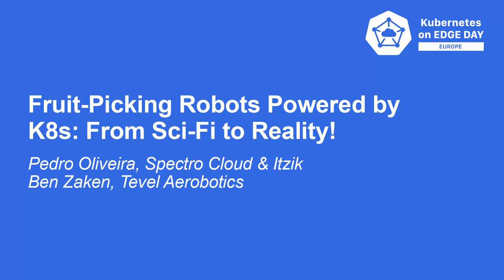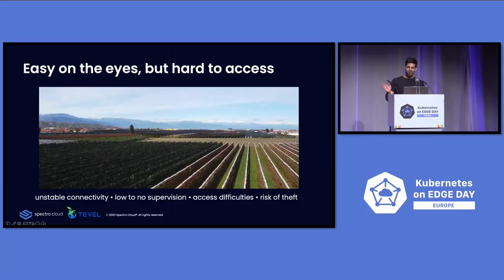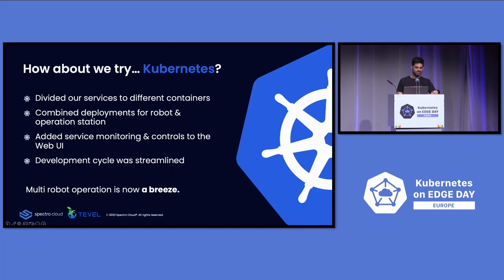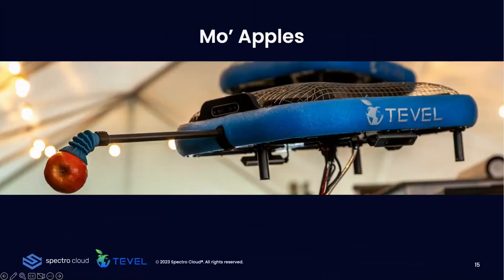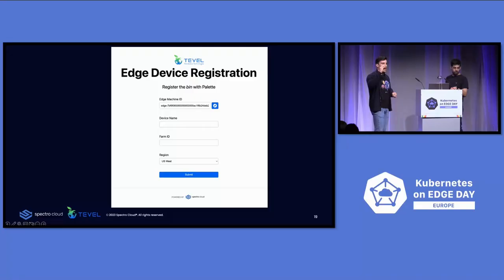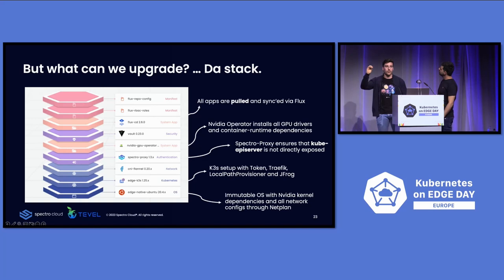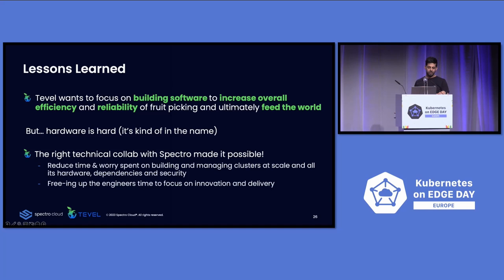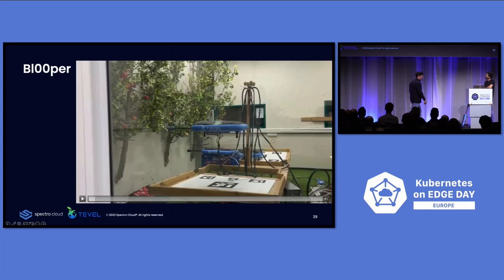Fruit-Picking Robots Powered by K8s: From Sci-Fi to Reality! - Pedro Oliveira & Itzik Ben Zaken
Fruit-Picking Robots Powered by K8s: From Sci-Fi to Reality! - Pedro Oliveira, Spectro Cloud & Itzik Ben Zaken, Tevel Aerobotics

Imagine: autonomous drones hover, zipping through a huge orchard, using AI and computer vision to pick fruit as deftly as any human. It sounds like science fiction, but it’s a reality thanks to Israeli startup Tevel Aerobotics. Its harvesting robots are solving the shortage of agricultural labor. And they’re powered by a lightweight Kubernetes stack running directly on the drone. In this talk, Pedro Oliveira and Itzik Ben Zaken dive into this fascinating use case, solving challenges that will be familiar to anyone working on edge deployments. They’ll tackle: The economics of managing devices at remote sites, at industrial scale, which multiplies the cost of on-site operational activity, from device registration to monthly patching. Security approaches for protecting data on unattended autonomous hardware that may be stolen — making persistent encryption essential. Ensuring highly available autonomous operations even when the edge devices have no connectivity: maintaining policy, security and self-healing, without phoning home. They’ll explore Tevel’s Kubernetes stack, from K3S, to flannel, Portworx, Flux and Traefik, and show how the entire operational stack of thousands of drones are remotely and centrally managed through Spectro Cloud Palette, based on Cluster API.